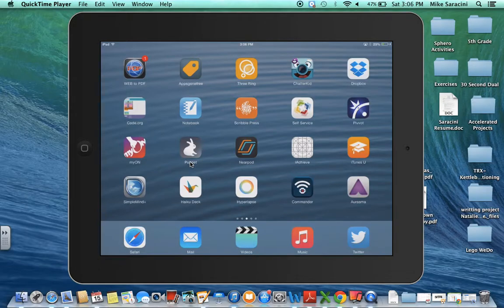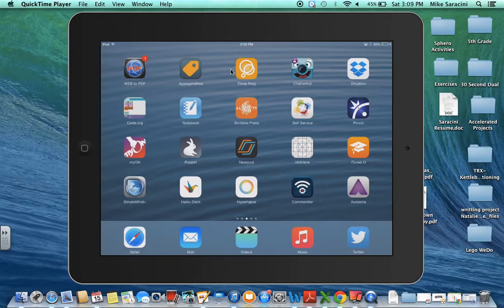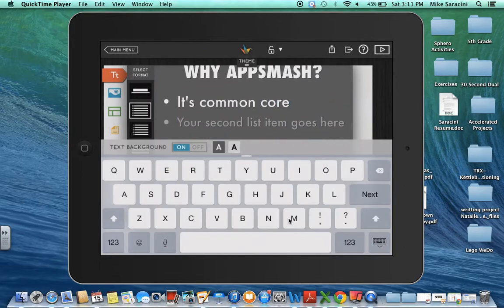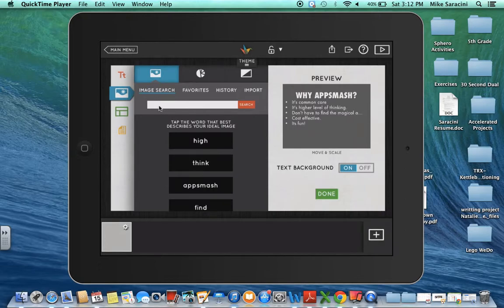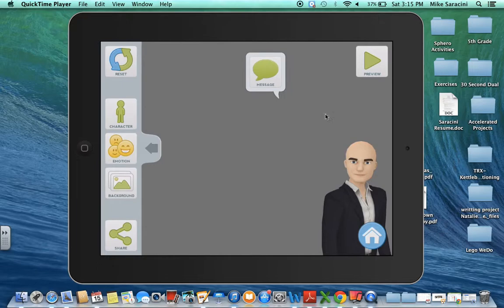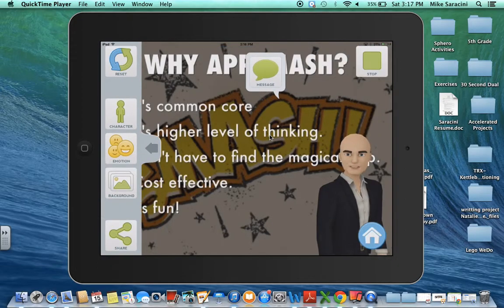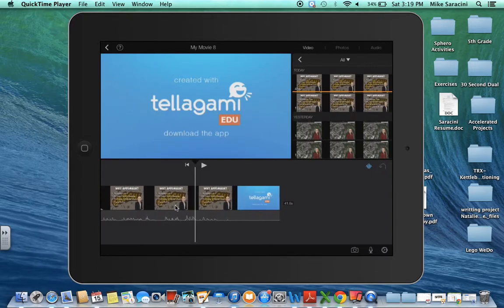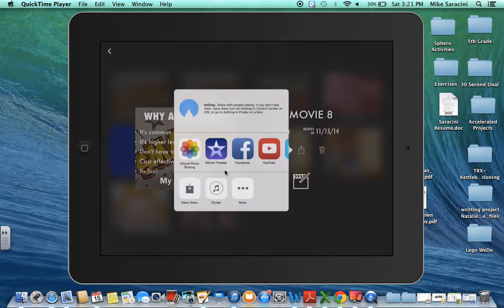Smash with Haiku Deck & Tellagami